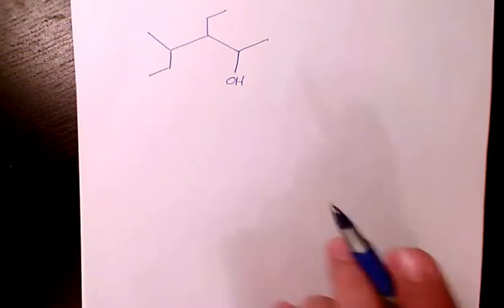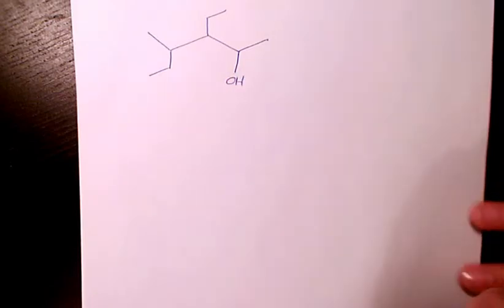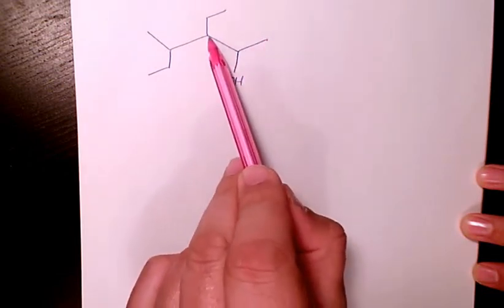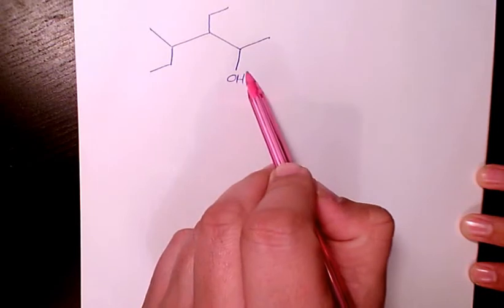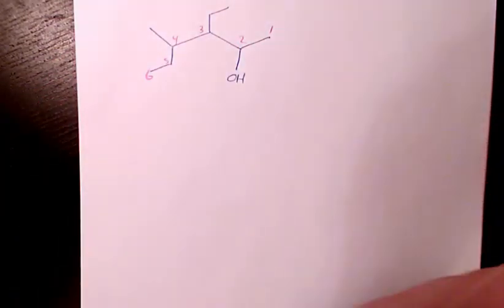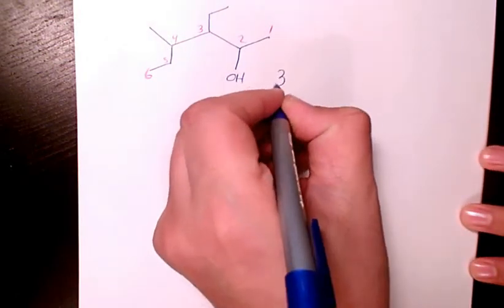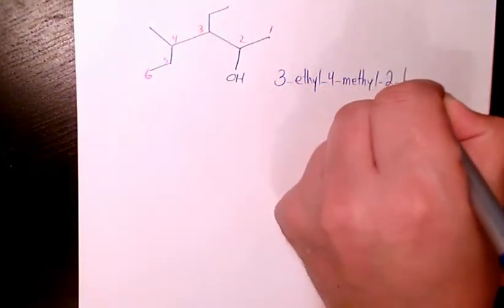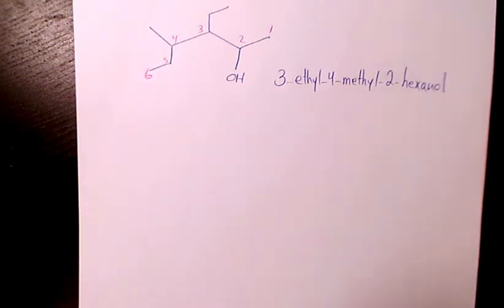3-Ethyl-4-Methyl-2-Hexanol, Naming Alcohols - IUPAC Nomenclature With Branching , Organic Chemistry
How to name alcohols
Naming alcohols
Dr. Masi